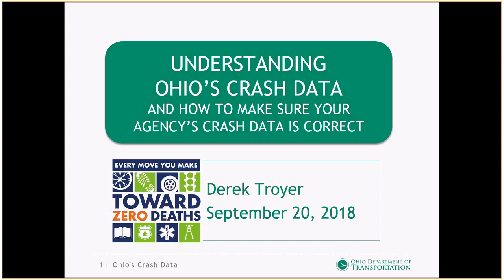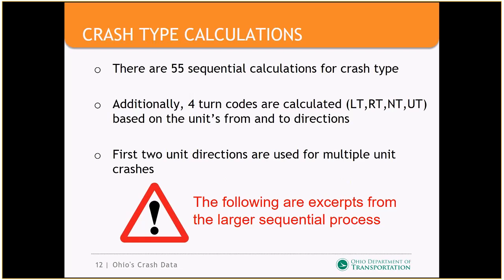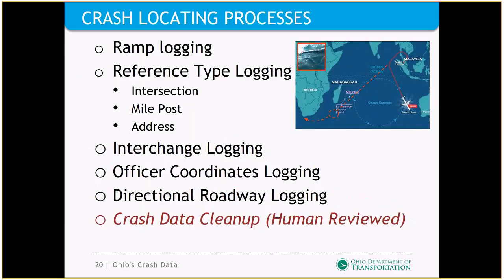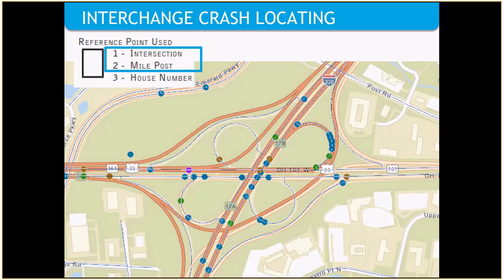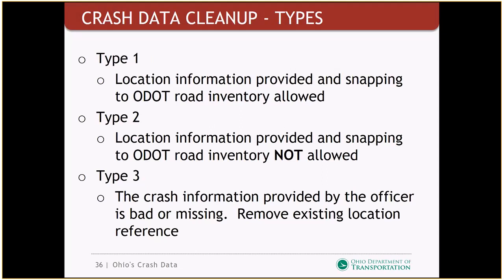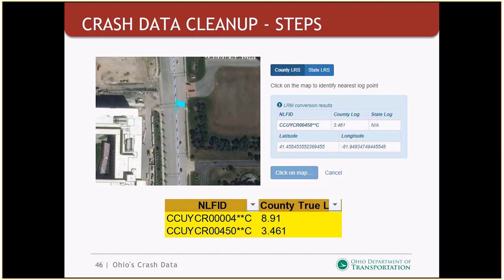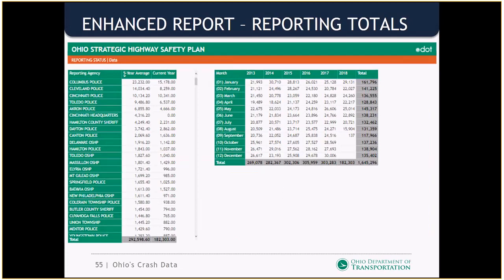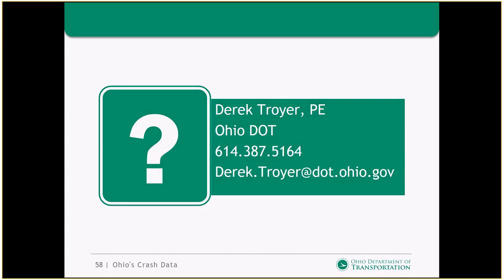Understanding Ohio's Crash Data and How to Make Sure Your Agency’s Crash Data is Correct Webinar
Crash data is the critical starting point for planning, building and maintaining safer roadways.  This webinar provides a ‘from the ground up’ explanation of how Ohio collects its crash data, how to understand what has been collected and is available, plus how to apply a critical eye to your agency’s crash data to make certain it is correct.   It is only through a better understanding of your available tools that you will be able to use the information to make data-based decisions.

Recorded Thursday, September 20, 2018